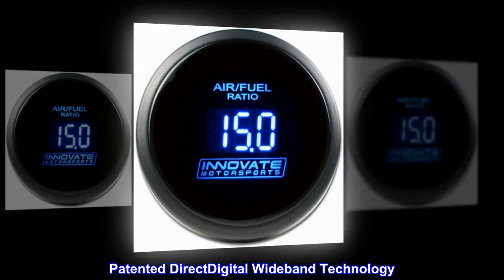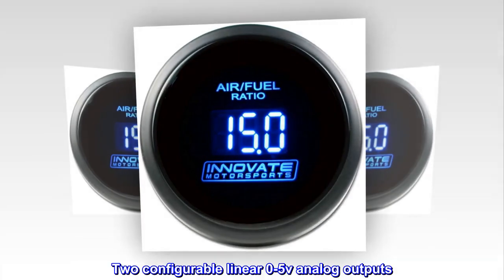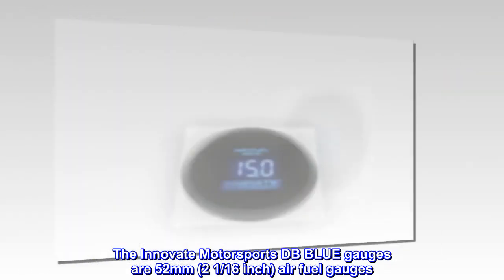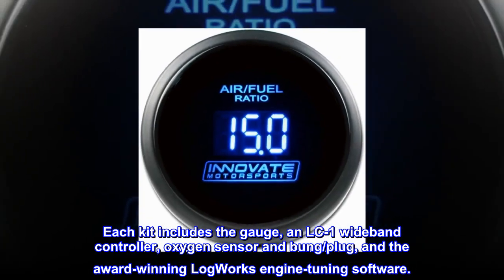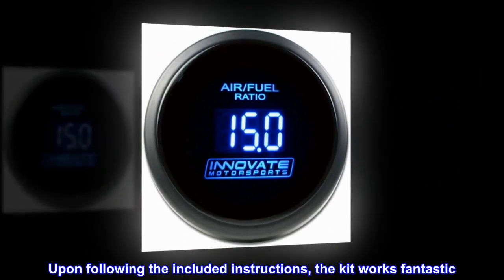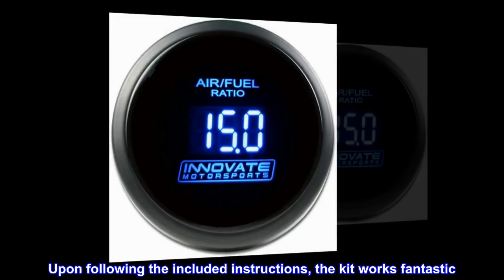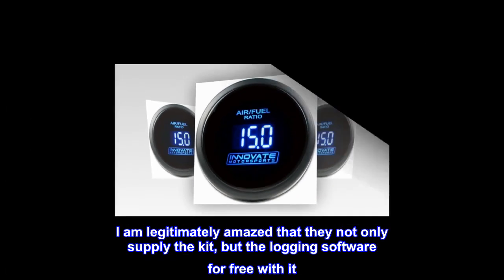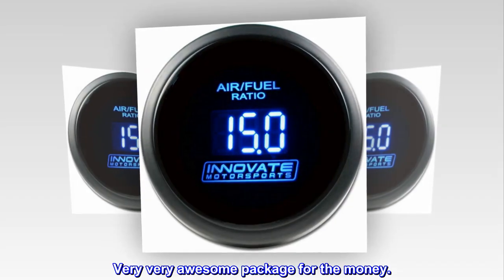Innovate Motorsports 3795 DB BLUE Wideband Air/Fuel Gauge Kit includes LC-2 & Bosch LSU 4.9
Patented DirectDigital Wideband Technology
Ability to calibrate O² sensor for maximum accuracy
Blackout appearance when unpowered
Two configurable linear 0-5v analog outputs
Complete kit with weld on bung, programing cable, sensor cable, and manual
The Innovate Motorsports DB BLUE gauges are 52mm (2 1/16 inch) air fuel gauges. Each gauge features a bright LED. Each kit includes the gauge, an LC-1 wideband controller, oxygen sensor and bung/plug, and the award-winning LogWorks engine-tuning software.

Very good kit. It was easy to install. The instructions are clear and concise. The only issue I had was calibration because I forgot to read that part till later. However, that was user error and no fault of the kit. Upon following the included instructions, the kit works fantastic. The gauge is easy to read and the logging software you can download from the website works amazingly. I am legitimately amazed that they not only supply the kit, but the logging software for free with it. Very helpful for fine tuning things and I found out later that you can custom program the analog outputs (for instance if you needed to program one to be narrowband). Very very awesome package for the money.